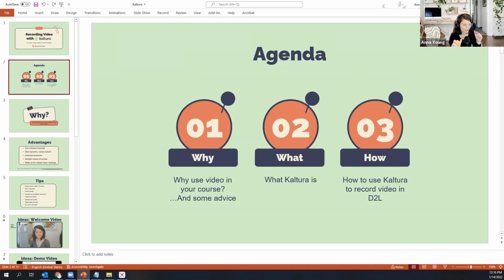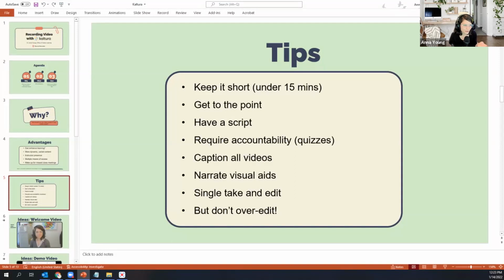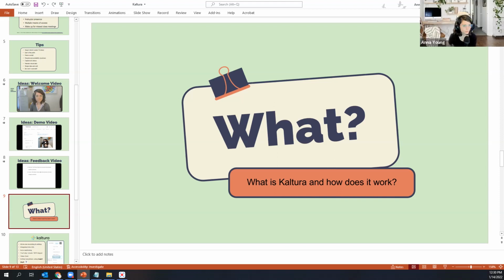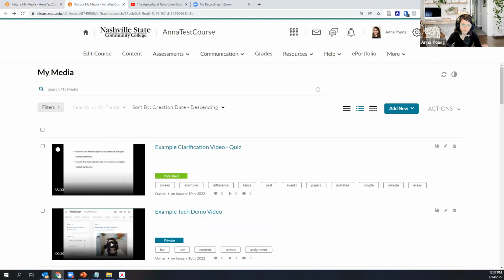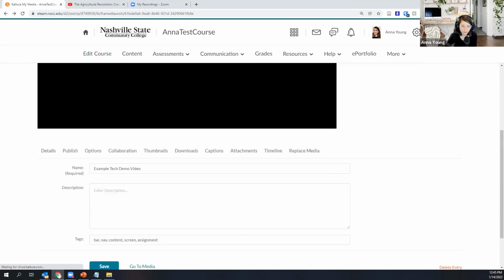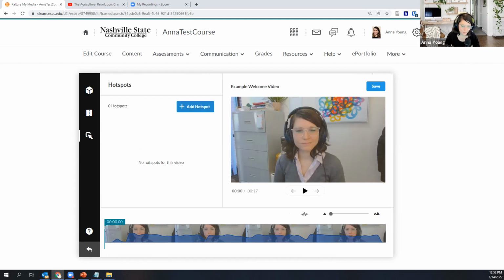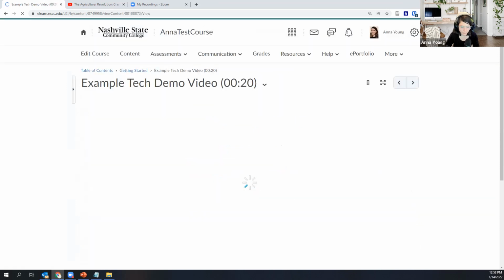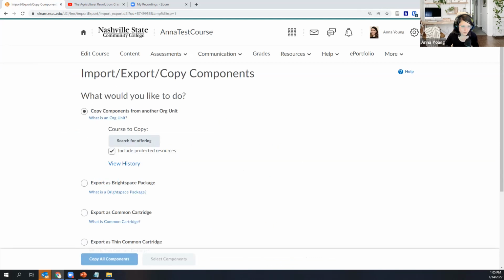Recording Video with Kaltura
Workshop on recording video with Kaltura, for Nashville State Community College faculty.